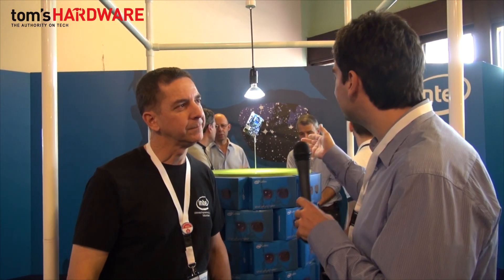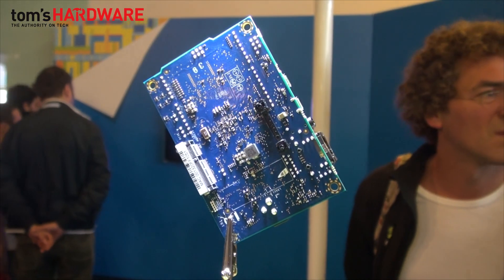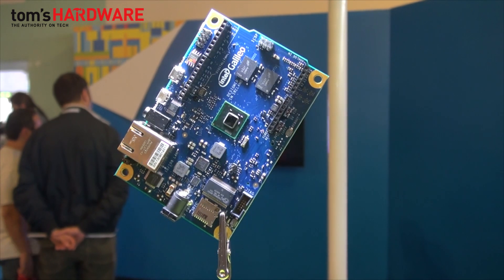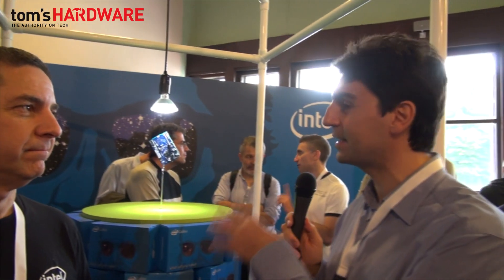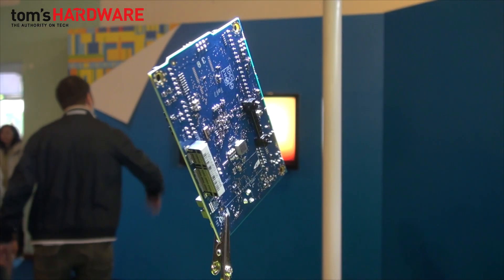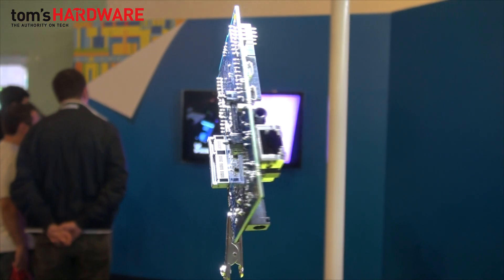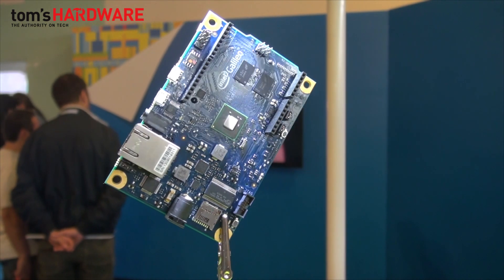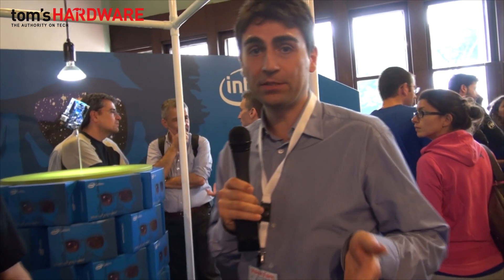Intel Quark, CPU compatible con Arduino - Maker Faire Roma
In questo video Intel ci presenta il Quark Z1000, un nuovo processore studiato per essere totalmente compatibile con la tecnologia Arduino.